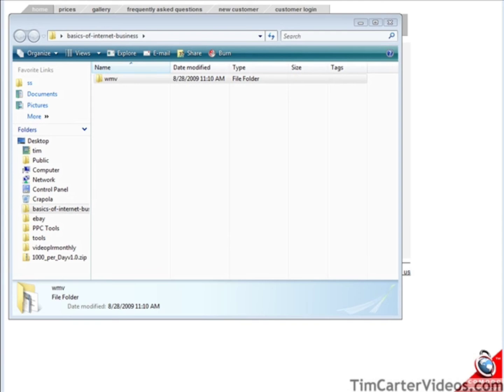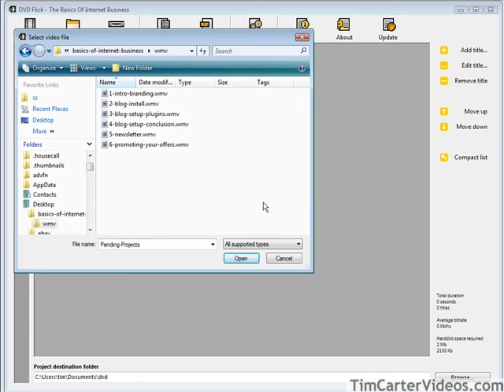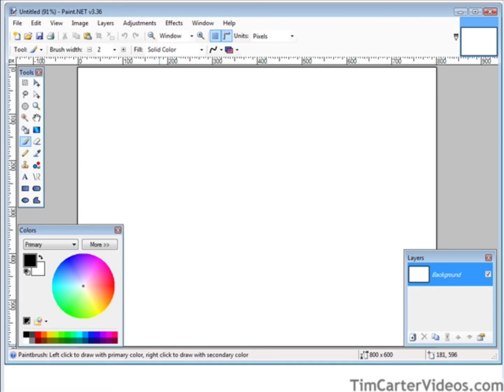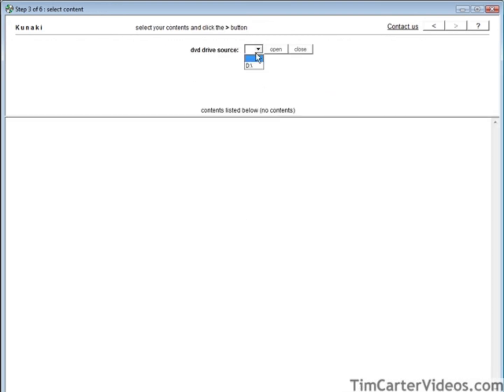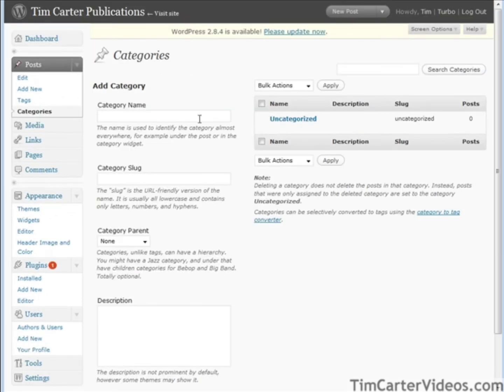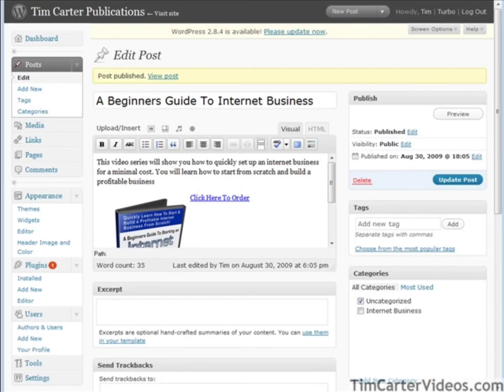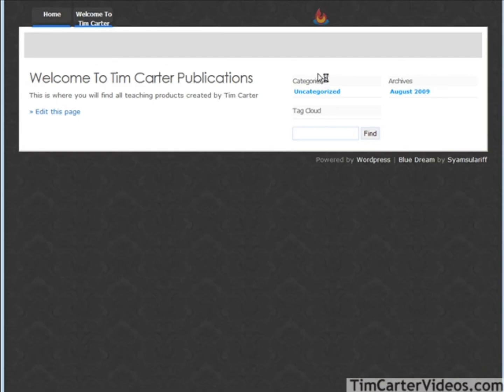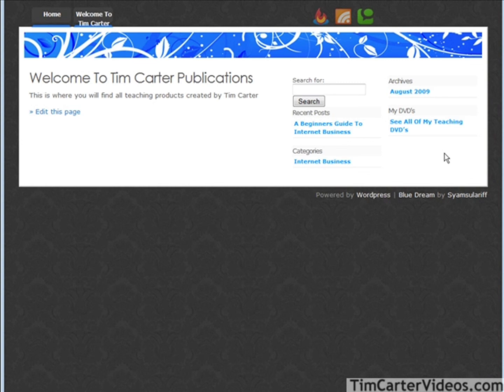learn How To Make Good Income From Create a Product on DVD Video100%free of cost Formula no-1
How To Make Good Income From Create a Product on DVD Video100%free of cost Formula no-1

Post published:March 26, 2022

About Course: Create a Product on DVD Video- LEARN-100% Free Video course- Ten thousand US dollars income in one month.

PLEASE SHARE THISSHARE THIS CONTENT